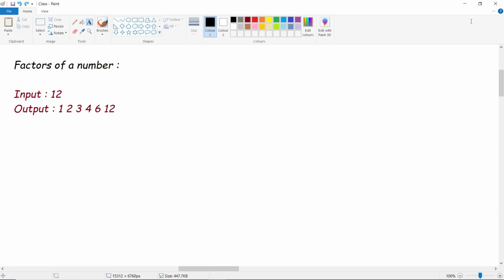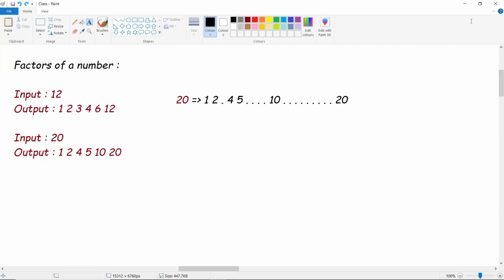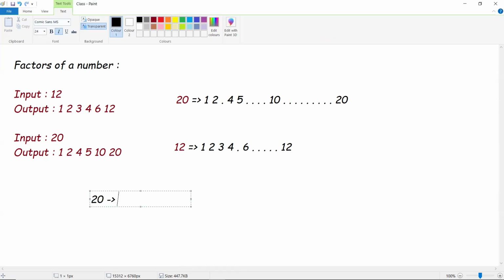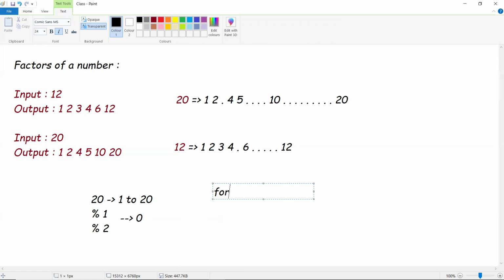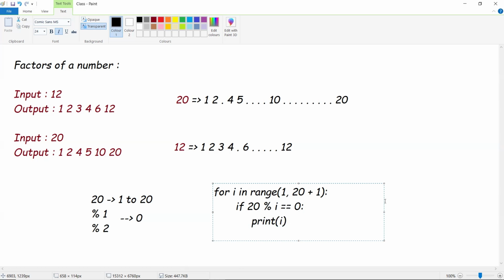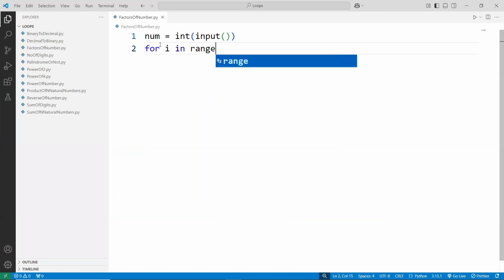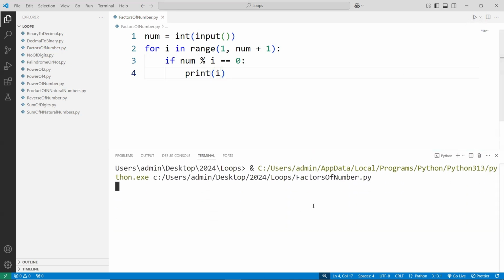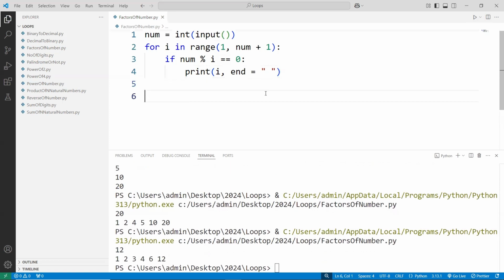#39 Problem Solving Tutorial - 39 | Factors of a number - Approach - 1 | Python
In This Video:
✅ Find factors of a number

Next Video:
Learn about Factors of a number - Approach - 2.